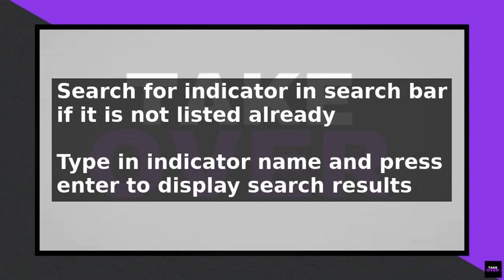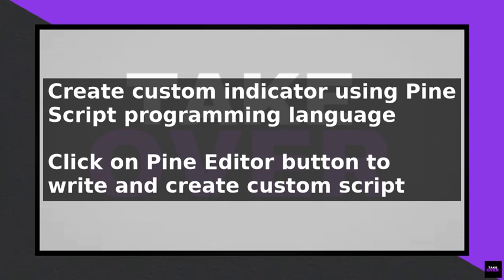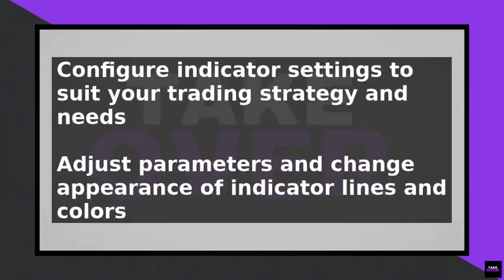How To Add New Indicator In TradingView (2025)